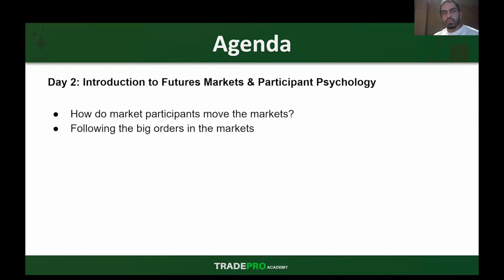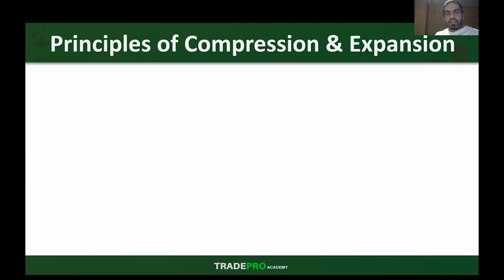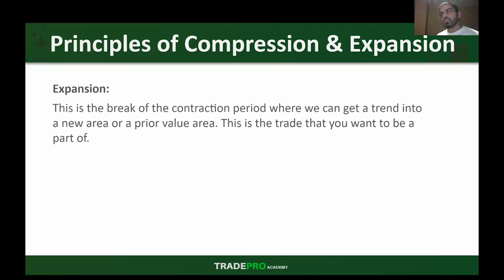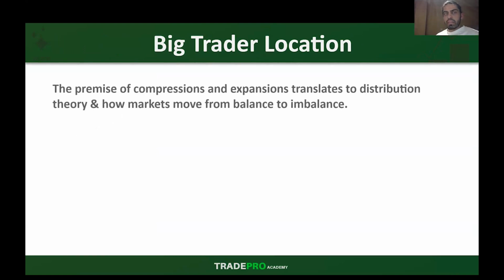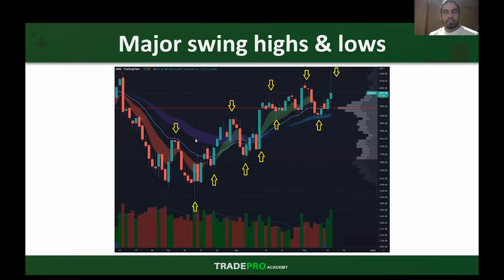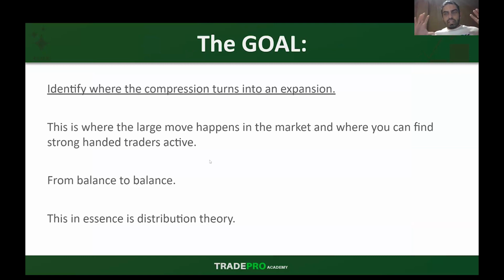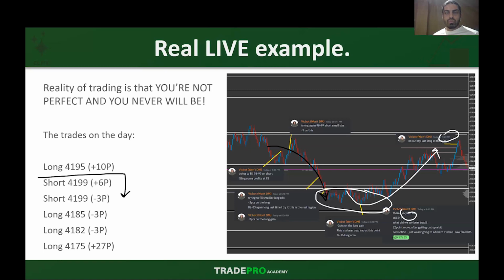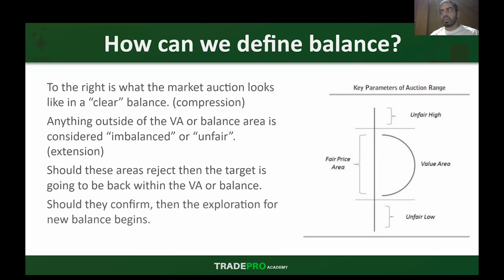How To Trade Futures For Beginners | Market Participants (Big Money Orders & Stop Hunting) [Class 2]